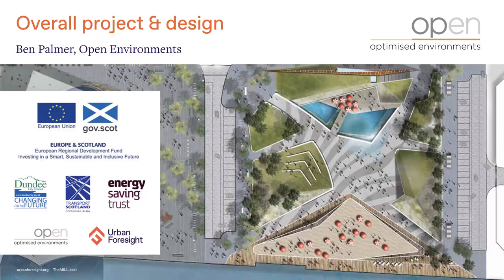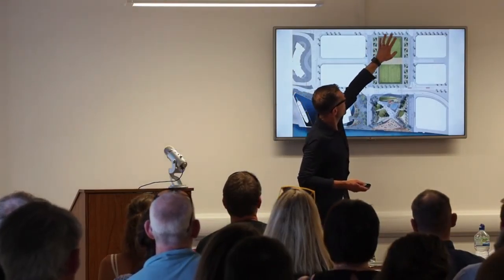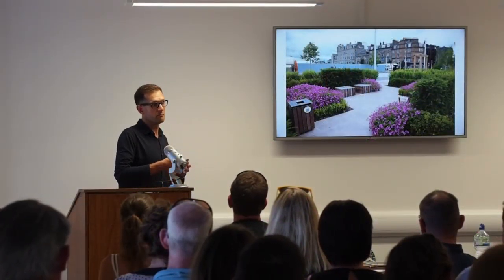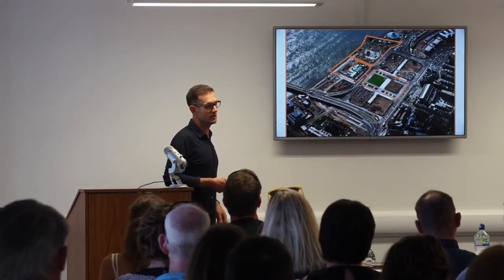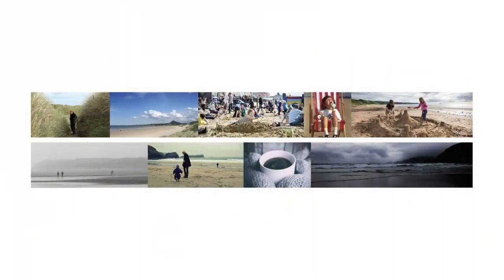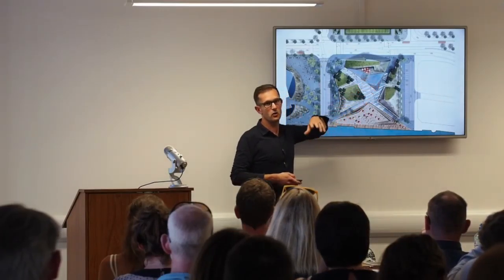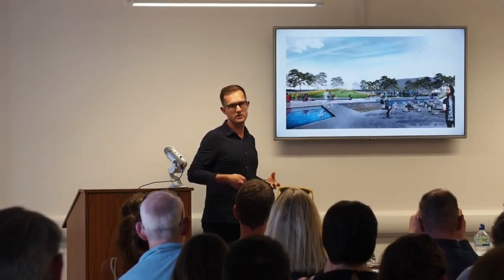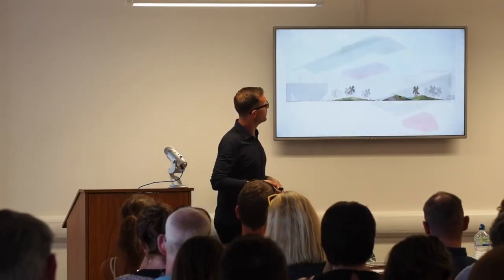Overall project & design – Ben Palmer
Ben Palmer of Open Environments speaks on the buildings, design and layout of the proposed hub.